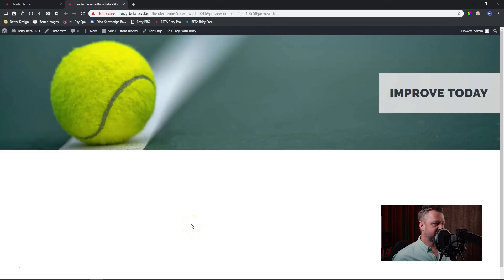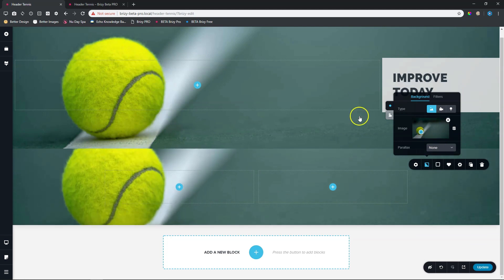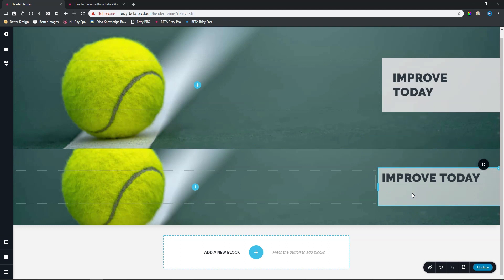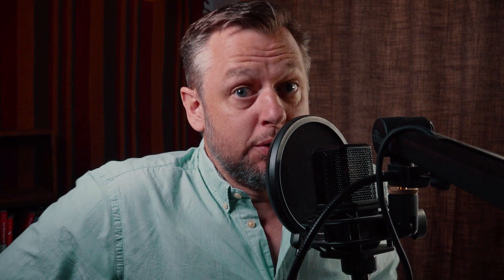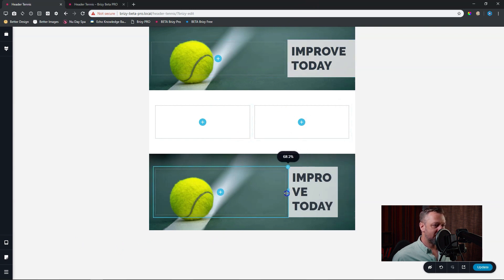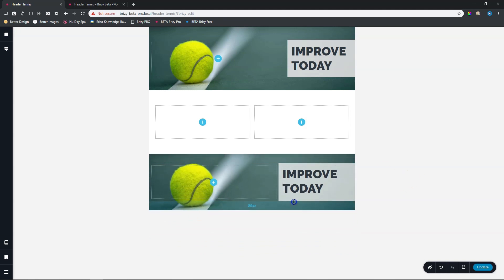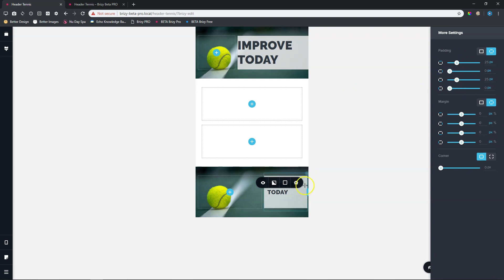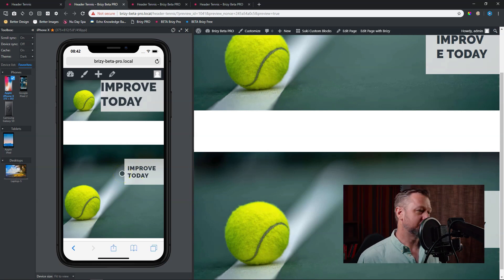Discover the Minimalist Hero Changing the Block Header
Let's build with Brizy! In Episode #2 we build a very sleek, minimalistic section or page header. Perfect for interior design or real estate websites.